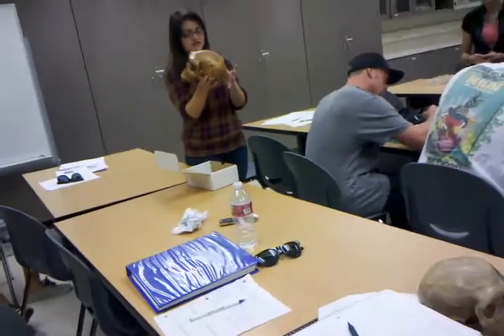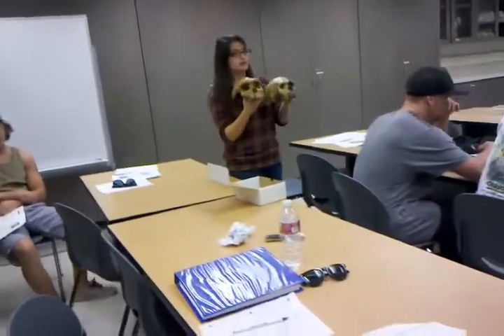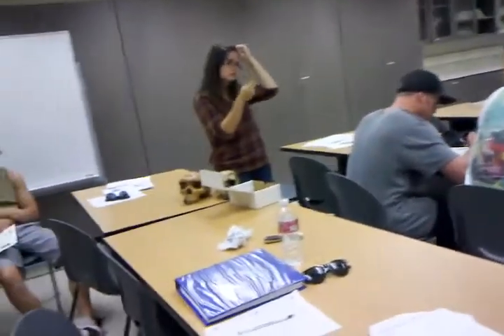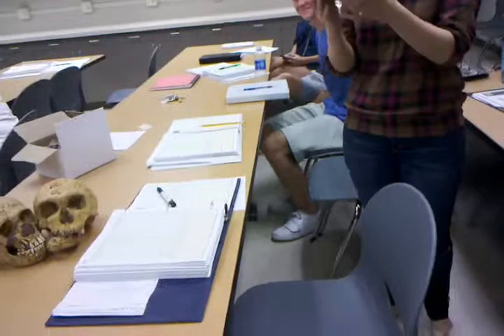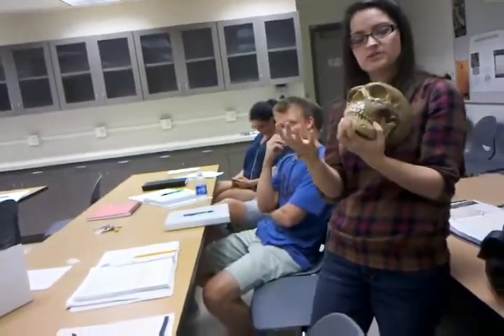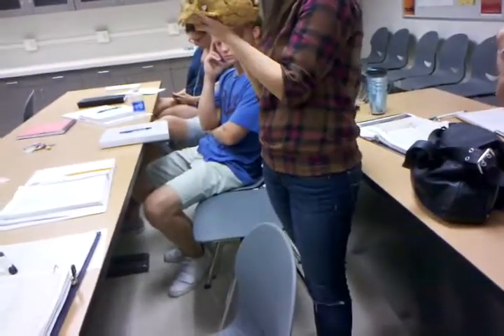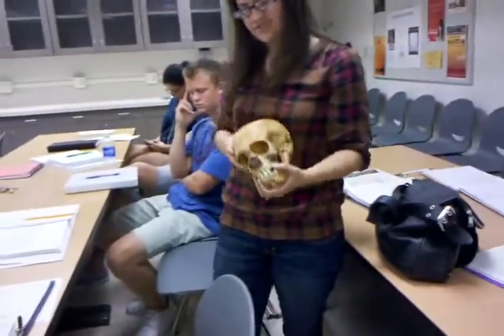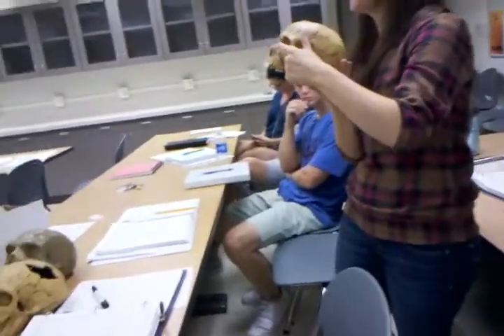Homo heidelbergensis - Anthropology